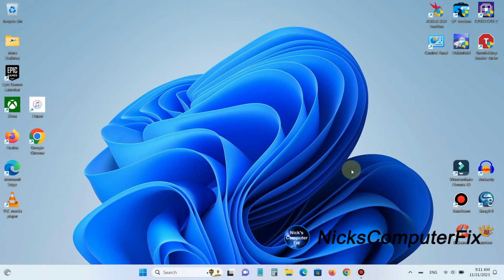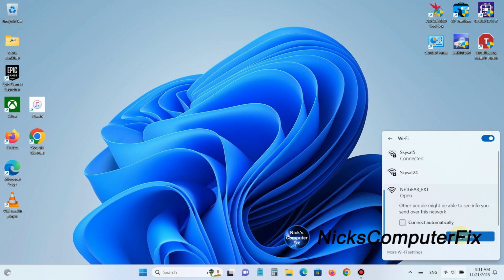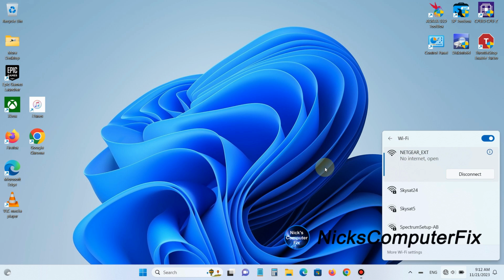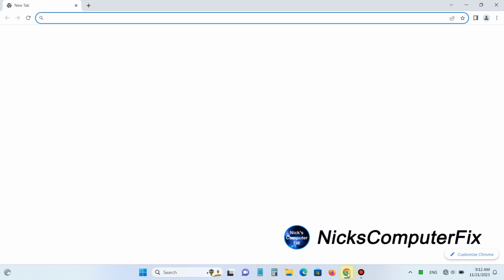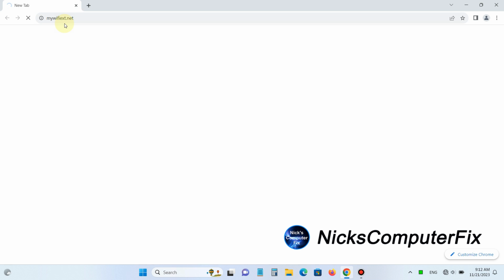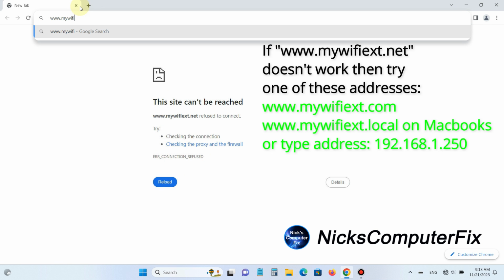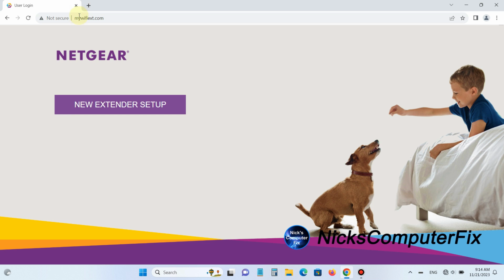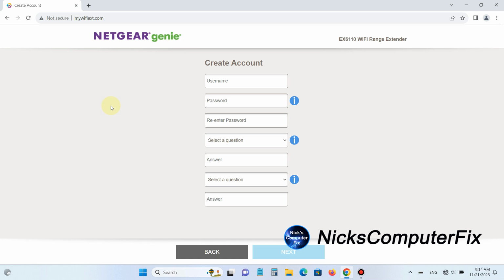Reset NETGEAR WiFi Extender | Mywifiext not working - Easy Fixed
This video shows how to reset your Netgear WiFi extender and to fix mywifiext.net not working problem. When you want to set up your new or old Netgear wifi extender setup you will need to first perform a Netgear wifi extender reset. And sometimes when you try to get into the Netgear extender setup website page using mywifiext.net you will get "this site can't be reached. There is a easy fix to solve this common issue. I show you a few ways that will fix this problem in my Netgear extender tutorial.

Big Tip: some times the fix can be very easy like you miss type the words "mywifiext.net" or your phone/laptop computer is not connected to the extender's default network name that is Netgear_ext or network 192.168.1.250. So if mywifiext.net won't load try giving my suggestions a try, and you will be surprise how quickly this problem is resolved.  BTW this is Netgear wifi extender setup without WPS fix. So if your mywifiext page not loading then these steps in this video will help you out. Remember that this video show you what to do if you can not get to come up Ac1200 Wifi Range Extender.

Netgear Full Setup video link: NETGEAR Wifi eXtender setUp: How to setUp wifi repeater - Netgear Wfi eXtender ac1200 EX6110